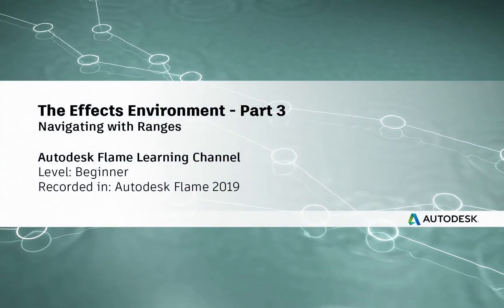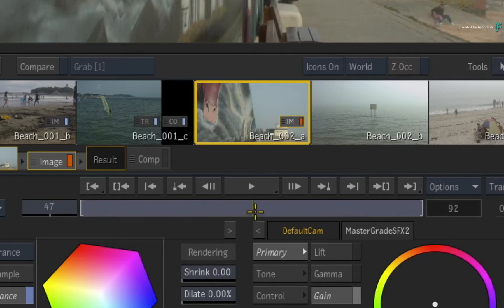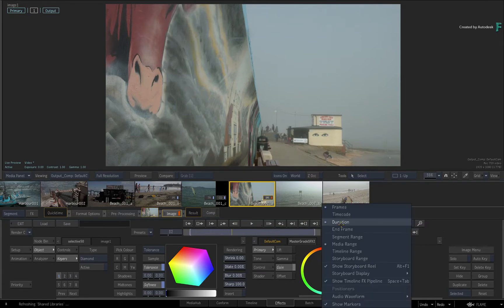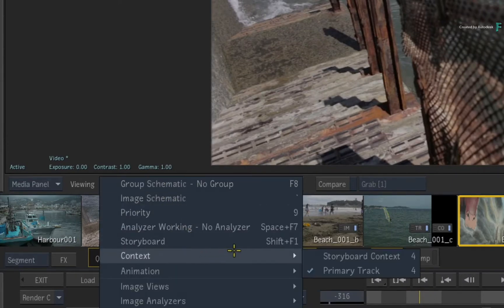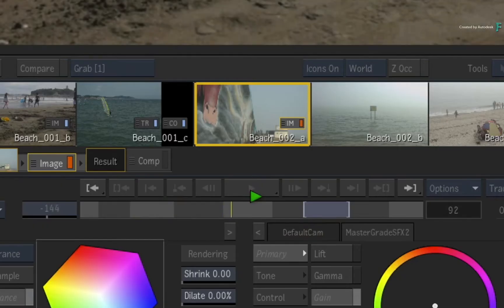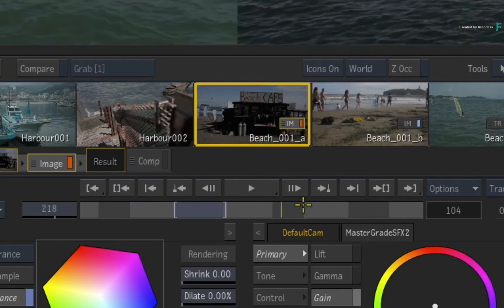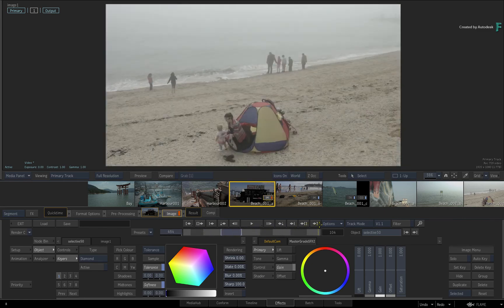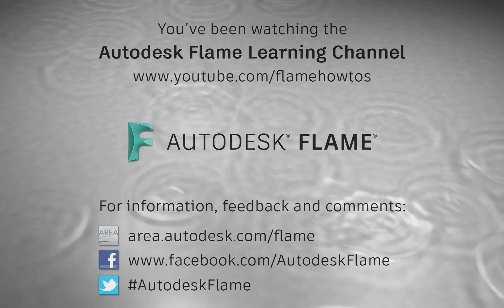Effects Environment – Part 3 - Navigating with Ranges - Flame 2019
Level: Beginner

Continuing on from the previous video, you were introduced to the Storyboard Reel within the Effects Environment.

During all that time, you were browsing on the range of a single clip when it was selected.

In this video, you’ll learn how to expand the frame range to the entire timeline allowing you to navigate even faster as you make your way through your edit.